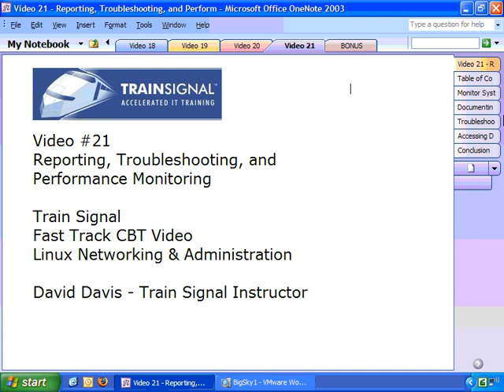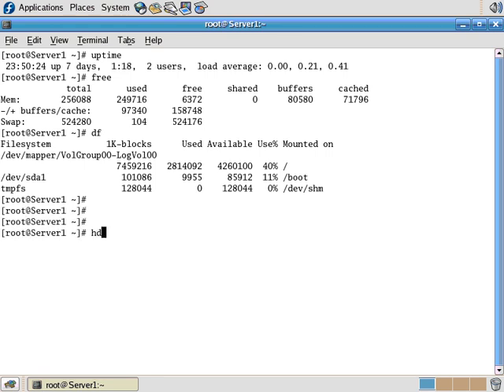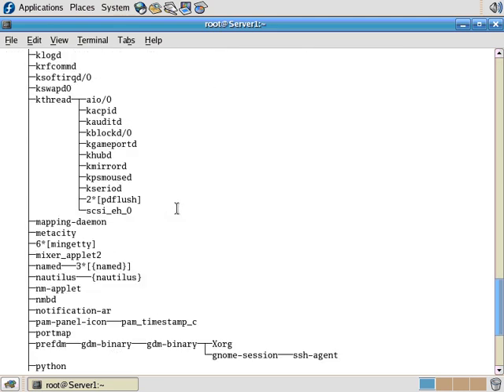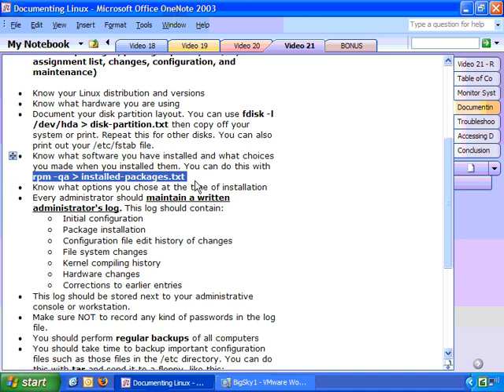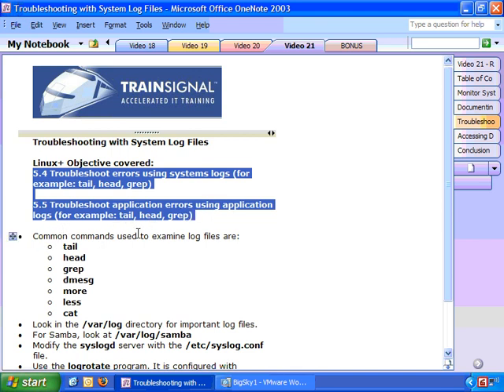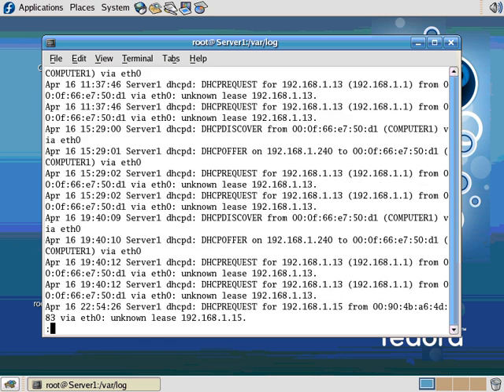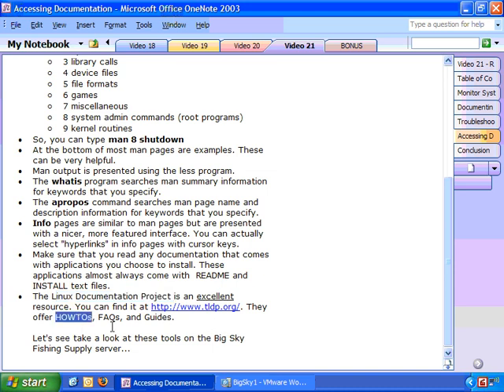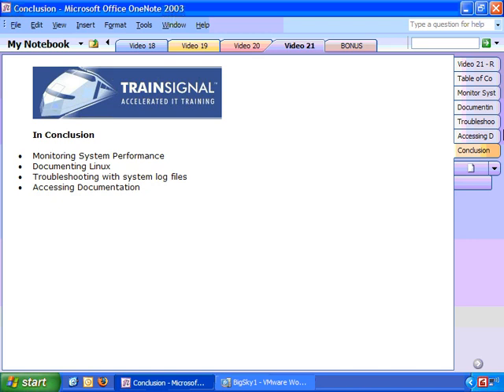LINUX TUTORIALS FOR BEGINNERS PART 21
INTRODUCATION ,
HISTORY , BASICS, NEWTOWRKING ,SECURITY , POLICIES ETC